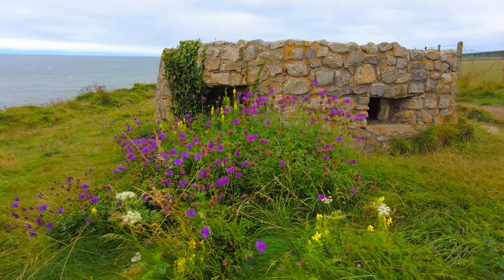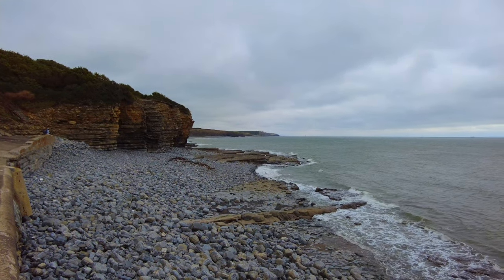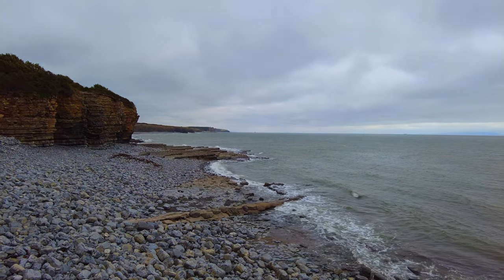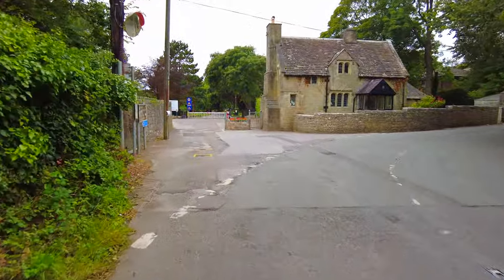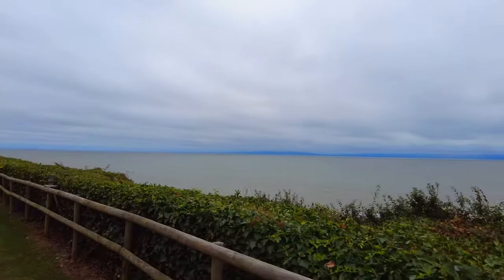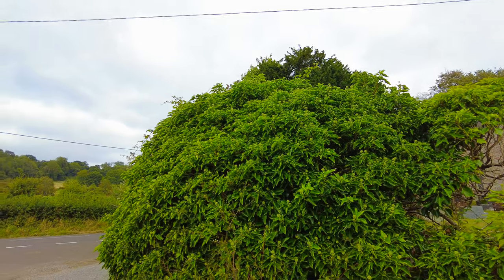Biking and exploring the welsh coastal path. Stunning scenery and historical places.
Cycling from Cardiff along the Welsh coastal path to Welsh St Donats castle.